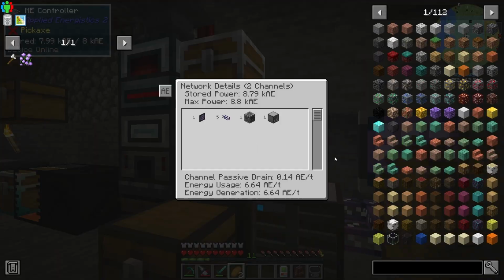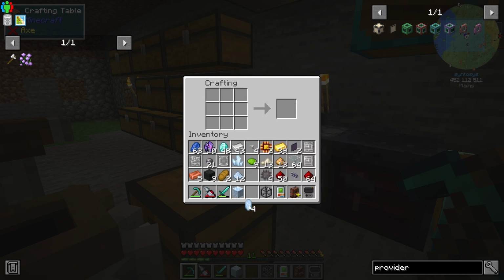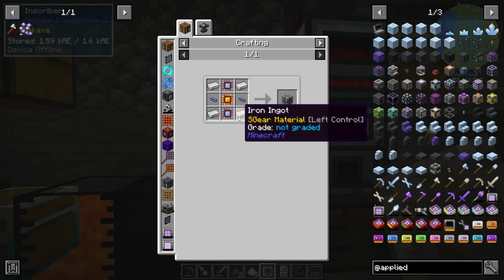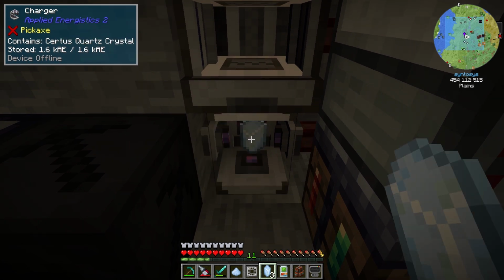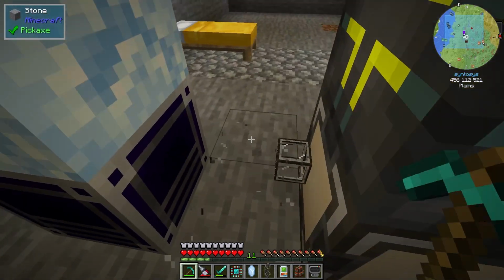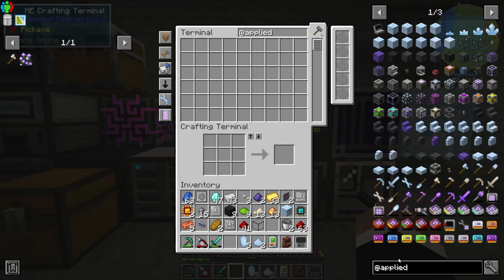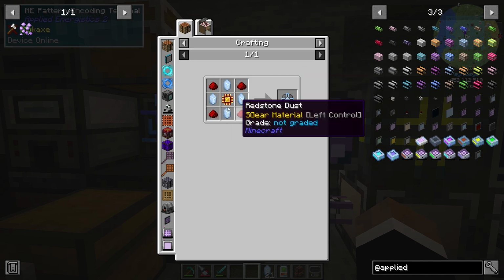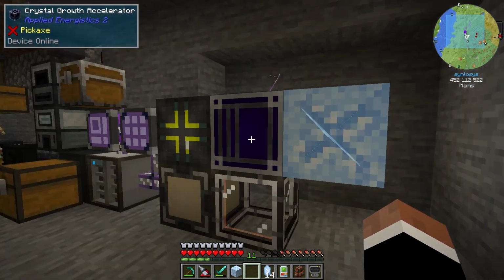Minecraft Direwolf20 119 - Episode 9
Direwolf20  1.19 modpack

We're unconstrained by quest books again, out in the wilderness trying to survive.

... and not die.
00:00 Introduction
00:23 Recap
02:43 And so it begins
08:27 Crystals
12:08 More Blocks
27:39 Ooo Zippy Crystals
36:26 Learning Patterns
42:21 AutoMagic